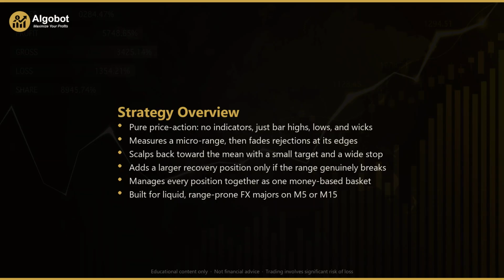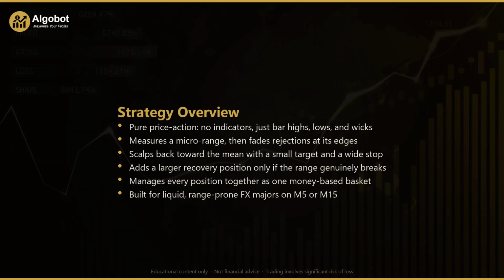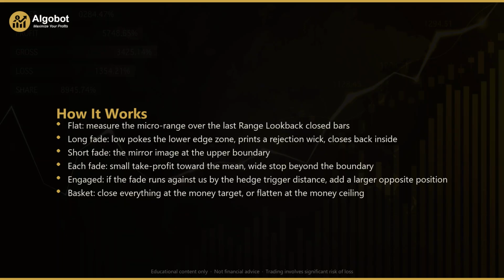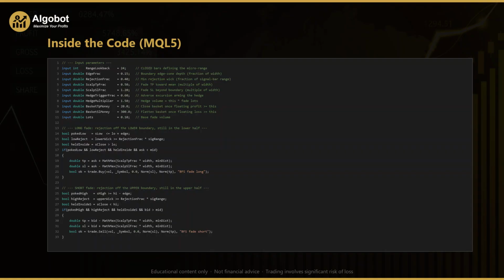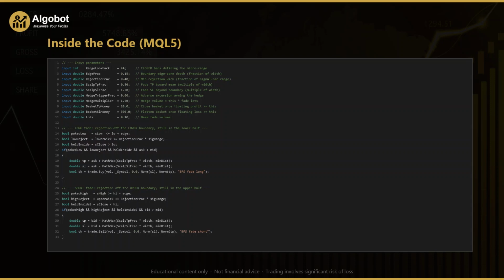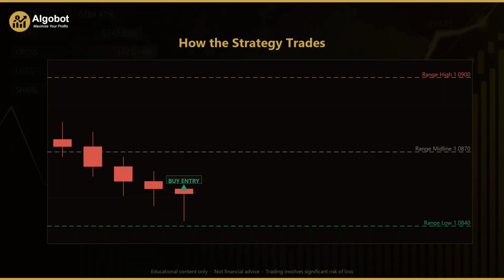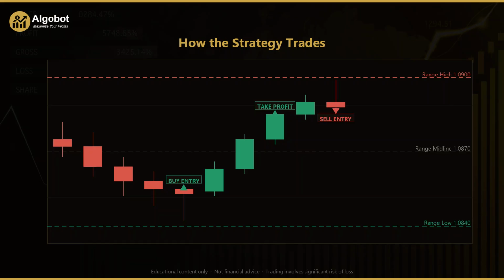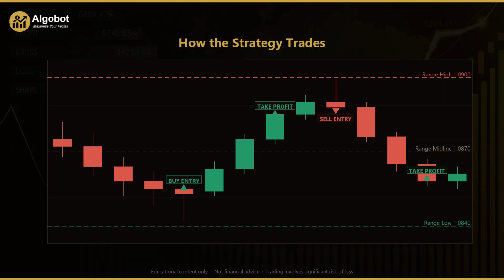Boundary Fade Scalp Hedge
📊 See how a pure price-action scalper reads range boundaries, rejection wicks, and floating P/L to fade a quiet market's edges — with no indicators at all.

This breakdown of the Boundary Fade Scalp Hedge for MetaTrader 5 shows how it measures a micro-range, fades rejection wicks back toward the mean, and opens a recovery hedge when the range may be breaking.

Key parameters:
• RangeLookback — closed bars whose high and low define the micro-range.
• HedgeTriggerFrac — how far a fade runs against you before the recovery hedge opens.
• BasketTpMoney / BasketSlMoney — the profit target and loss ceiling that close every leg at once.

00:00 Introduction
00:46 Strategy Overview
02:39 How It Works
04:55 Inside the Code (MQL5)
06:32 Logic Chart
10:16 Thank You